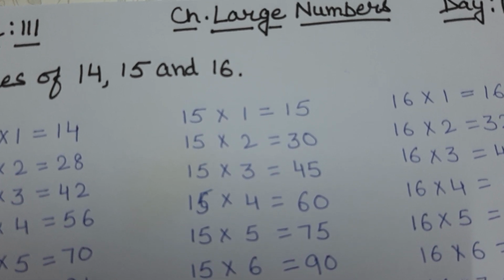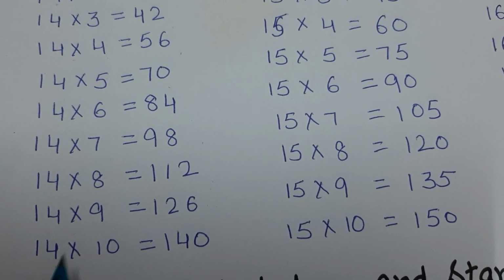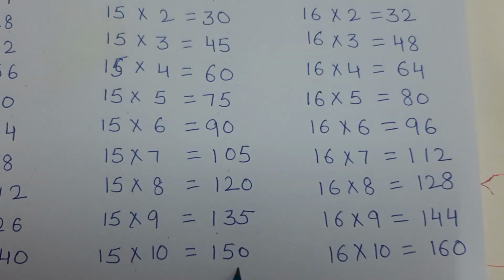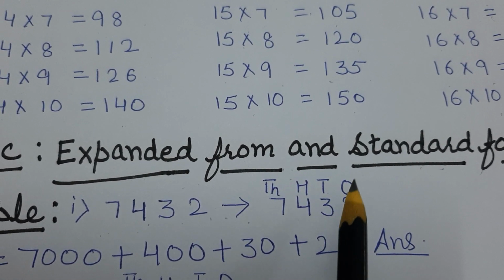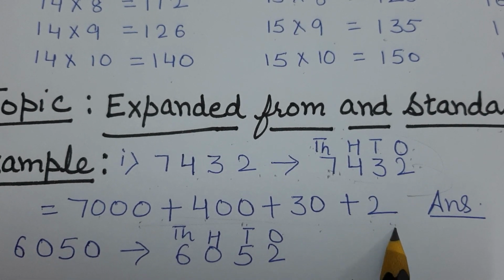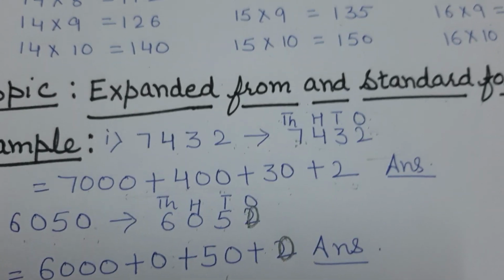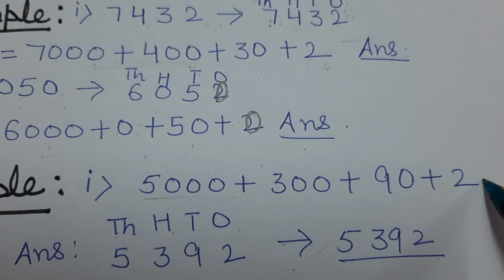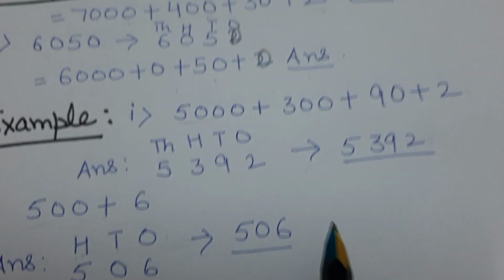G 3 Large numbers